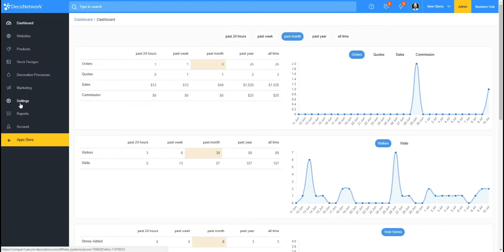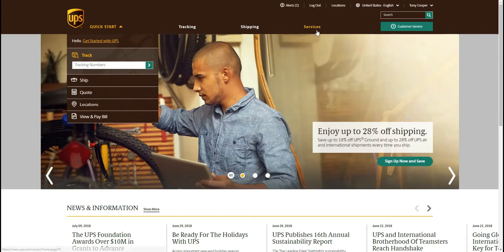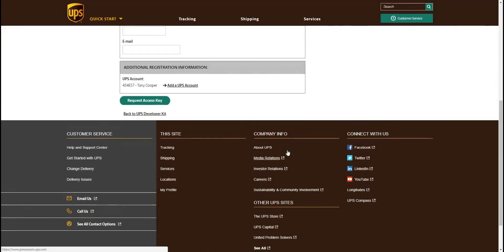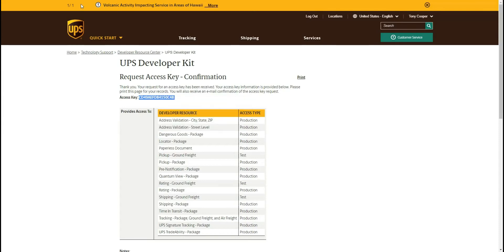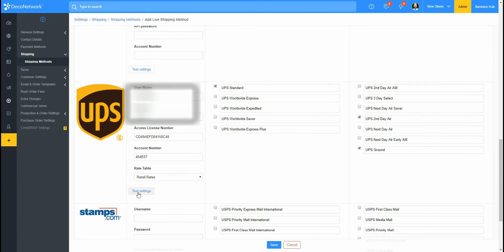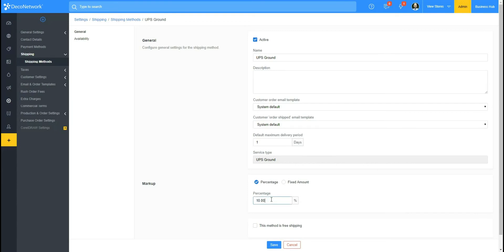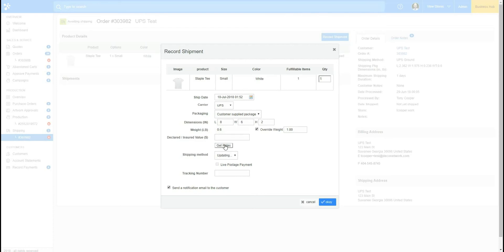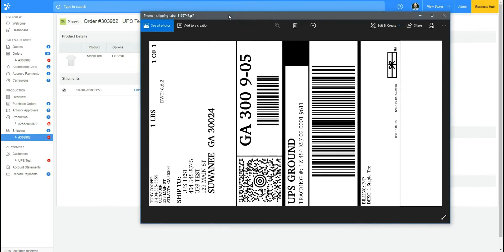Adding Live Shipping Integration with UPS